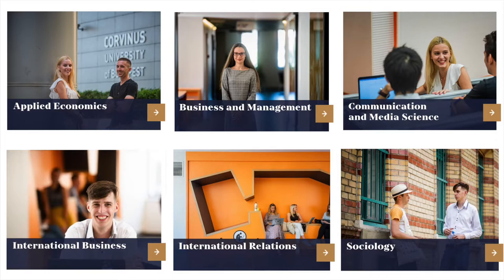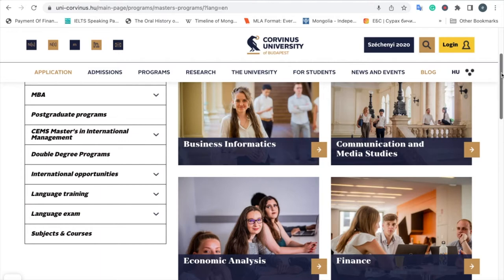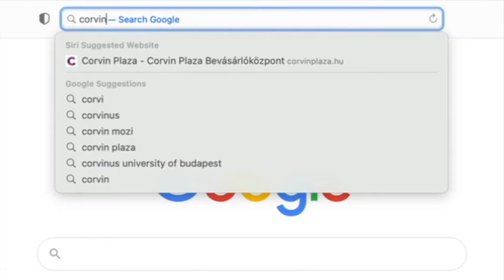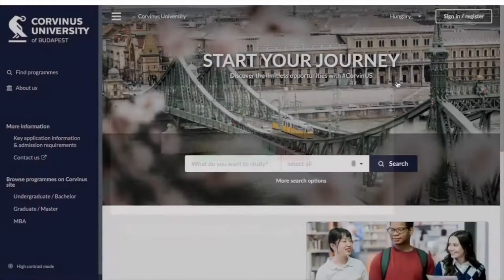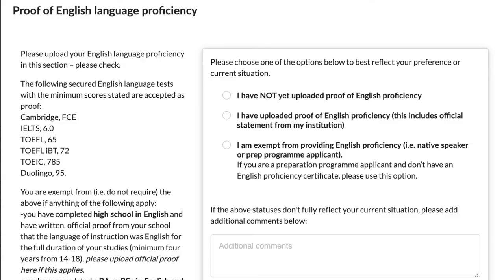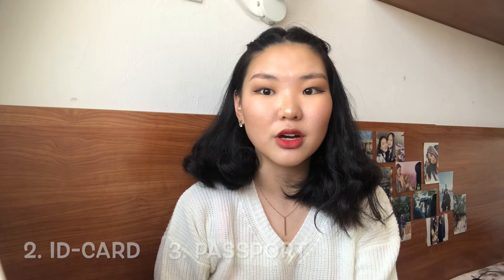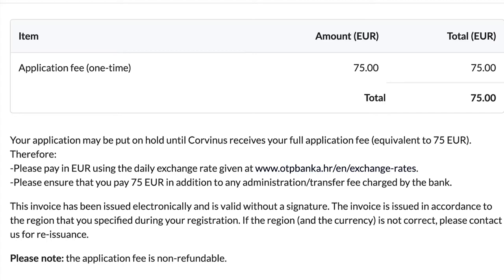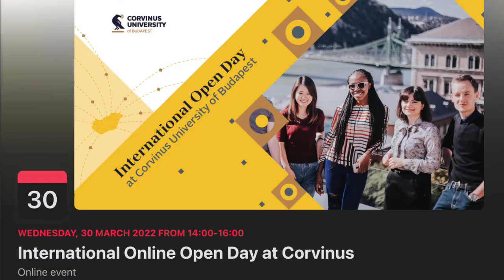Corvinus Freshmen Vlog - Season 2 Episode 3: Application how-to for international students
Do you need some help with the application process? Ari will give you some insight to help you out.

Join us on 30th March for our online open day held of self-funded international prospective students!